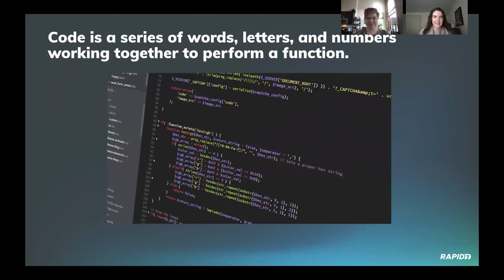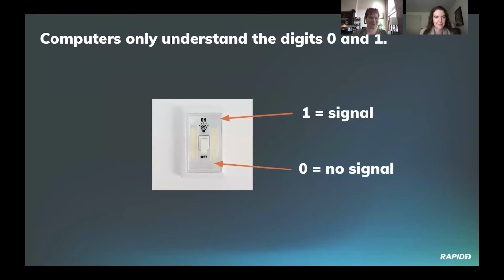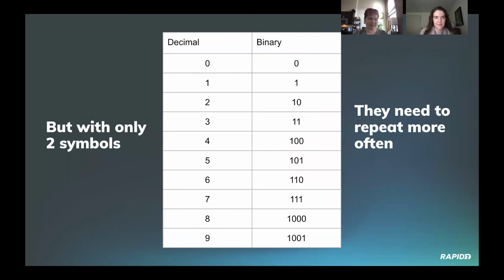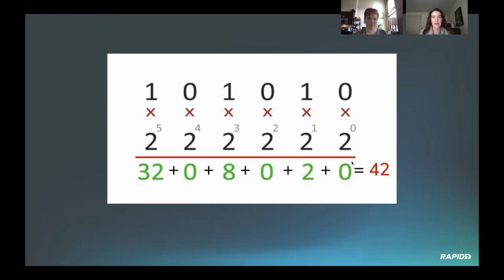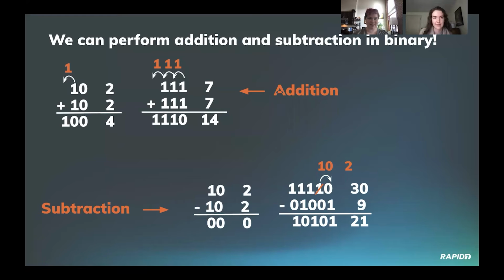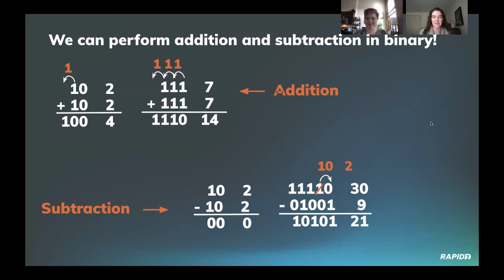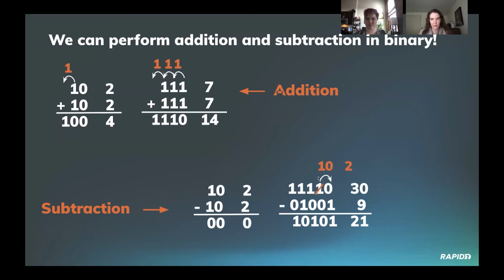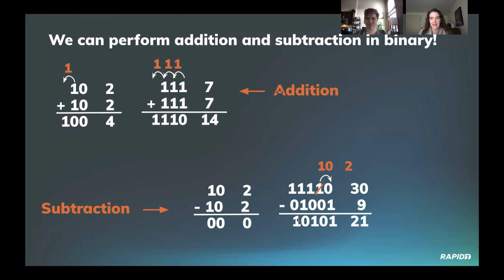An Introduction to Binary Numbers (RAPID 7)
Have no idea what Binary numbers are and need a quick crash course on them? You came to the right place as Serena Raso & Aine Holland from RAPID 7 teach us the basics of binary numbers! They go over what binary numbers are and how to read it and how computers understand it compared to how us humans understand it.

  United Way’s initiative BoSTEM is an initiative aimed at increasing STEM (Science, Technology, Engineering, and Math) after-school programming for up to 10,000 students in grades 6-8 who are typically underrepresented in STEM learning and careers.

 intro/outro music by OurMusicBox

0:00 Introduction
0:35 What is Code?
1:12 Computers understanding of Code
1:42 The Decimal System
2:11 Counting in Binary
2:31 The powers of 2
3:39 Binary Math (Addition/Subtraction)
6:55 Hex Decimal?!
7:18 Wrap up